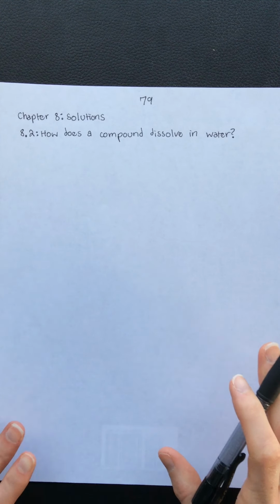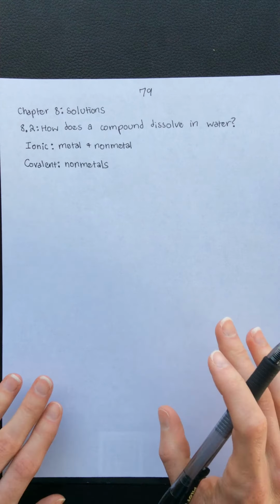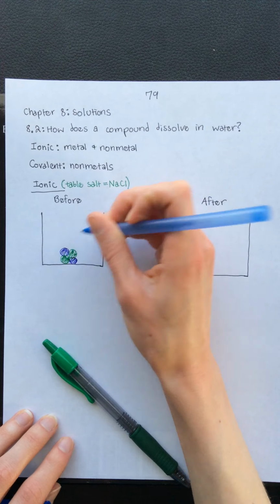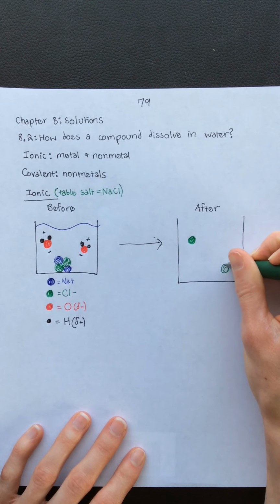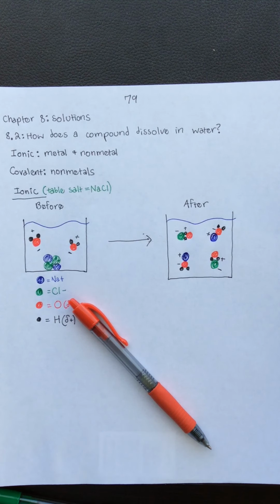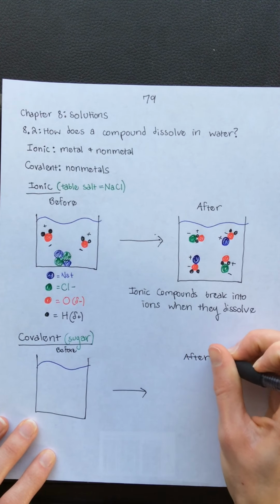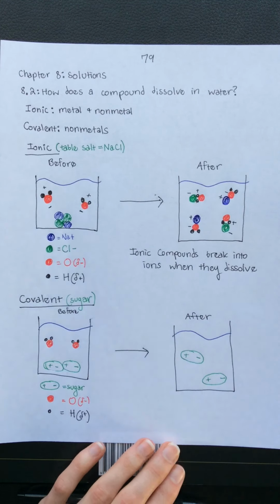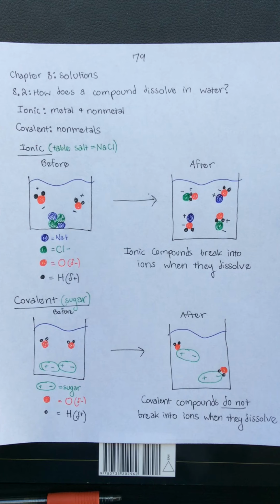How Compounds Dissolve